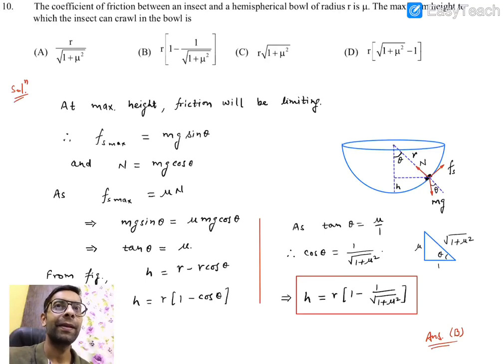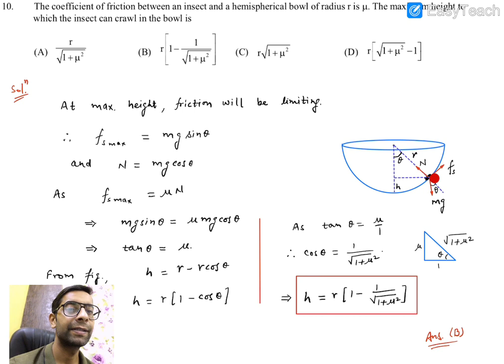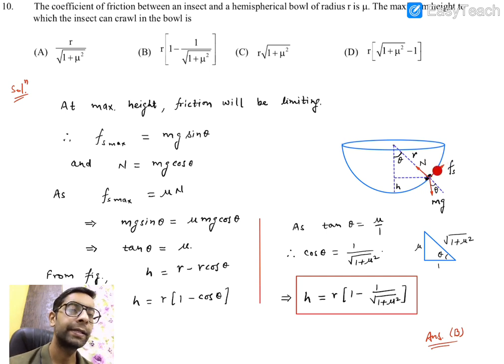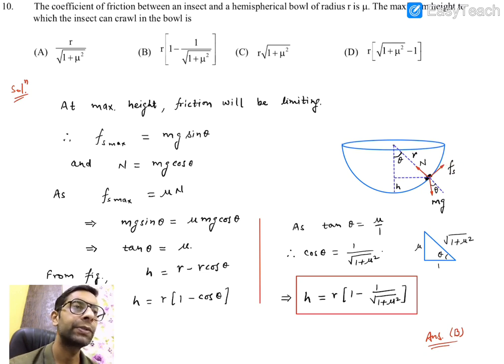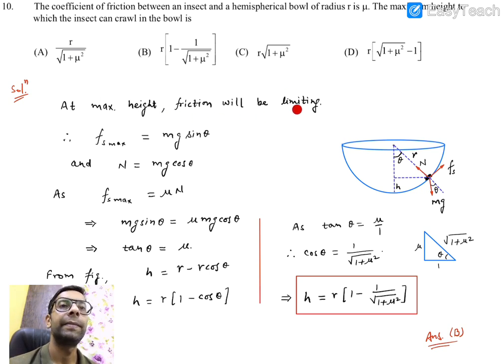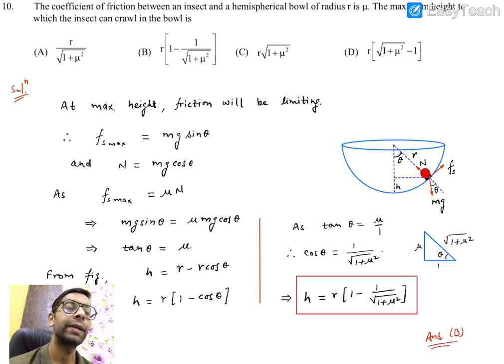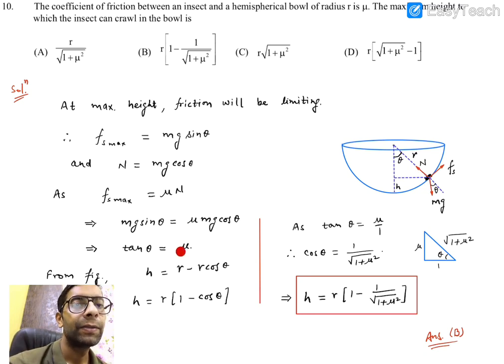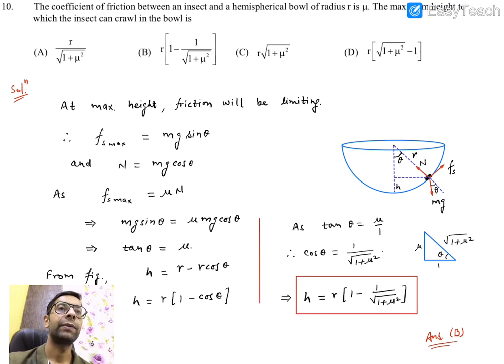Revision Mechanics 1 Q.10